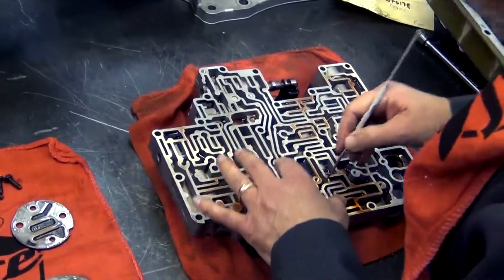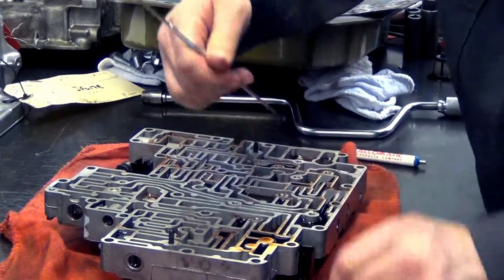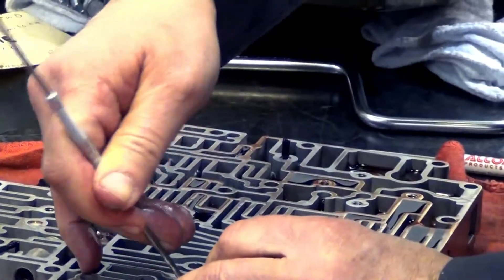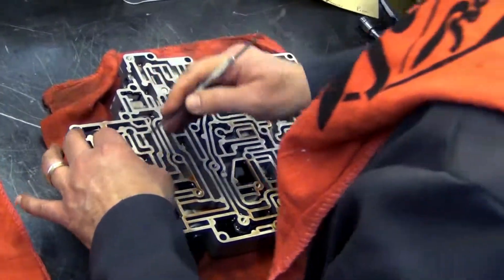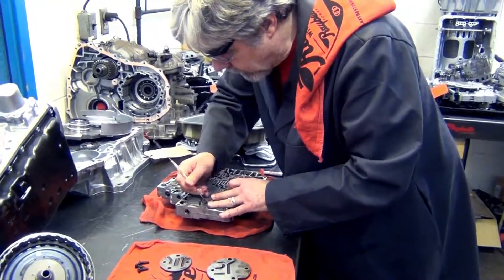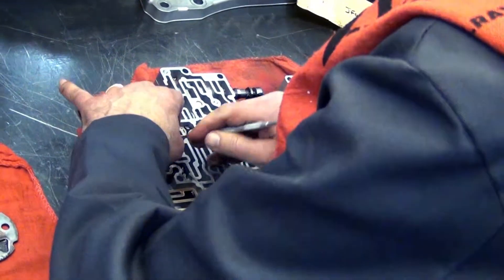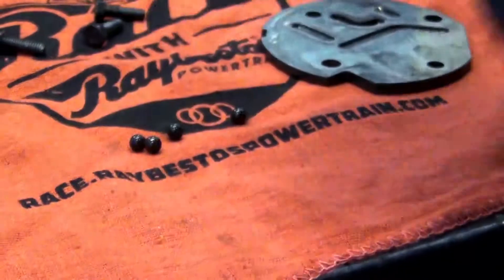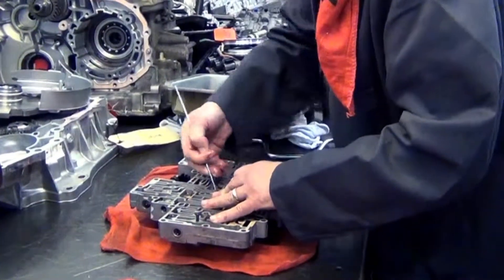DIY Tech Tip: Marking Check Ball Location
Raybestos Powertrain Sales & Product Development Support Engineer, Irvin Gers uses a 4R70W transmission valve body to show how marking or "scribing" the location of valve body check balls can be helpful if you don't have a diagram.